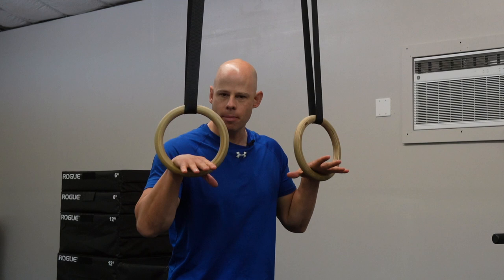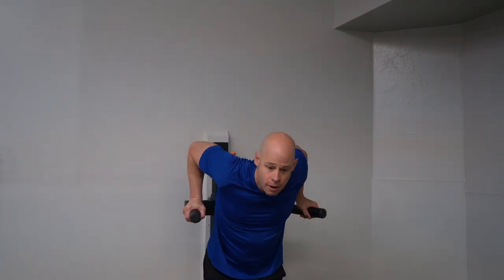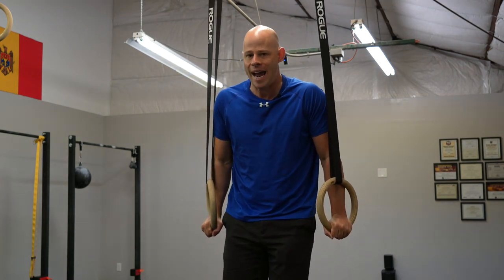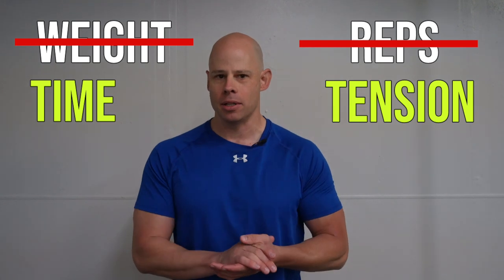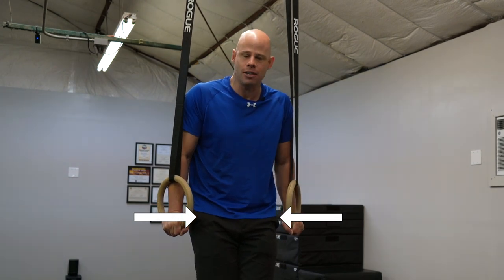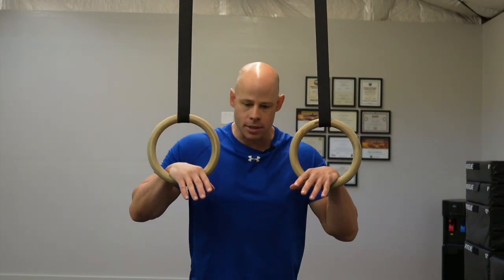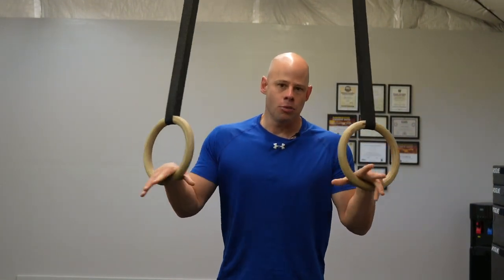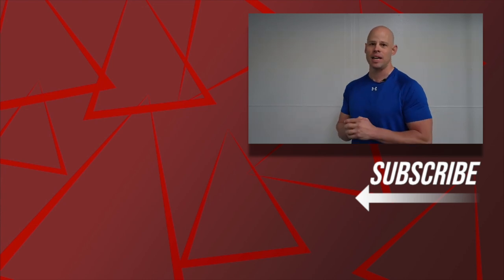Ring Dips or Bar Dips for Building Muscle and Strength?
Dips are one of the best muscle-building exercises in calisthenics, but does it matter if you do them on rings or dip bars?

RDP Resources:
Books-
Micro Workouts